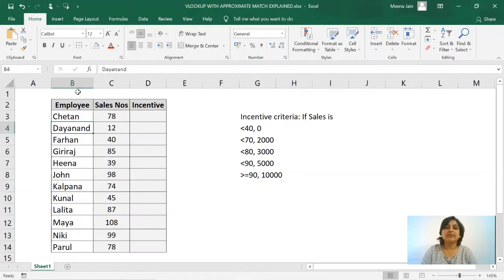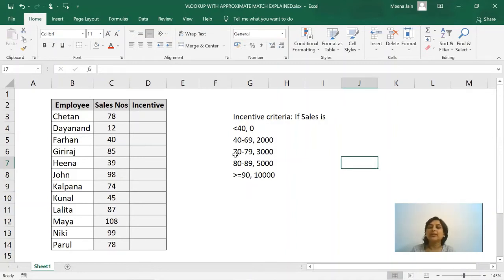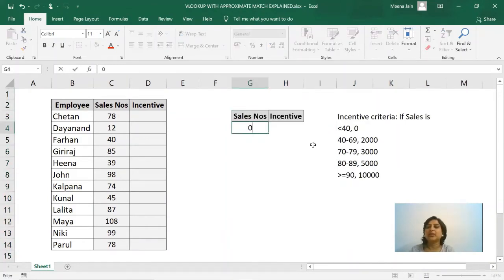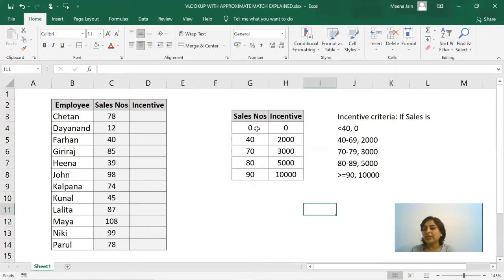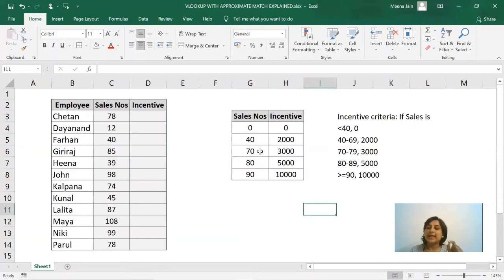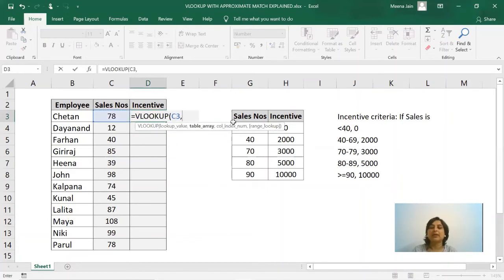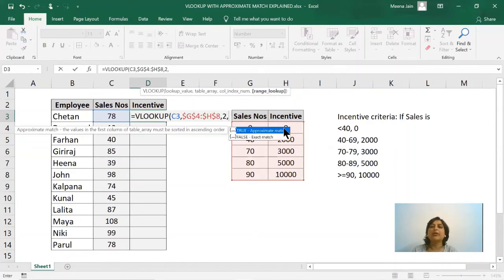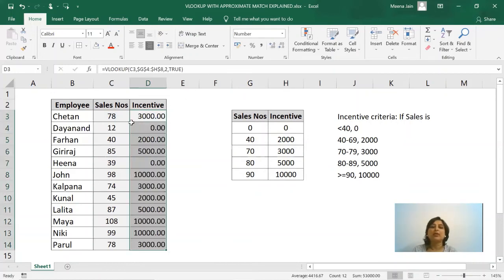Master VLOOKUP with Approximate Match in Excel | Step-by-Step Tutorial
Unlock the full potential of Excel with our comprehensive guide on using VLOOKUP with approximate match! In this video, we'll walk you through the step-by-step process to master this powerful function, making your data analysis more efficient and accurate. Whether you're a beginner or looking to refine your skills, this tutorial is perfect for you. 😊